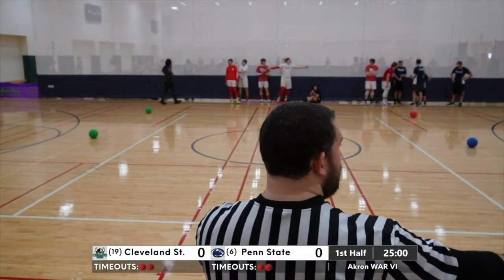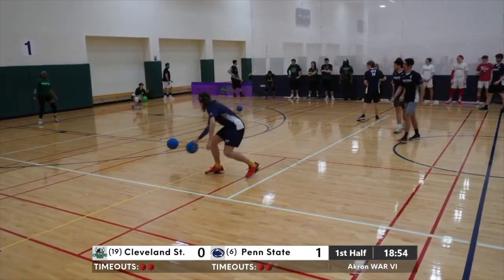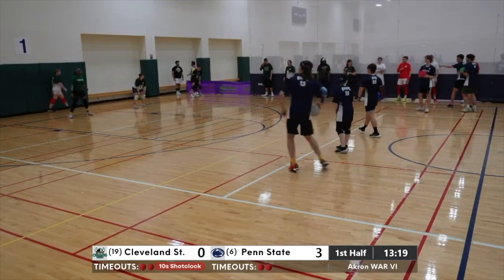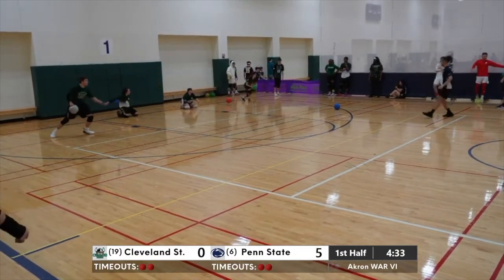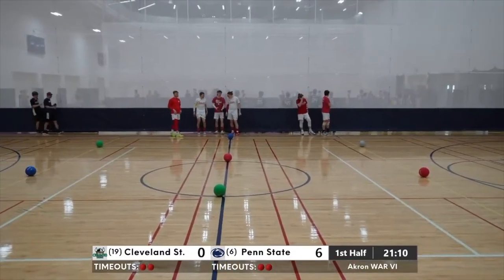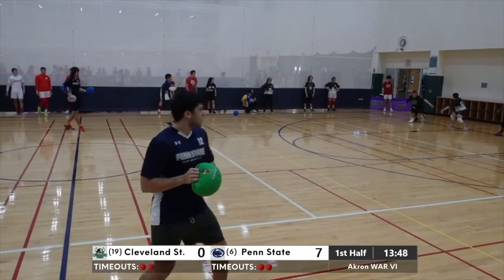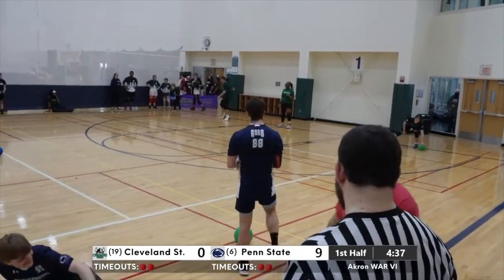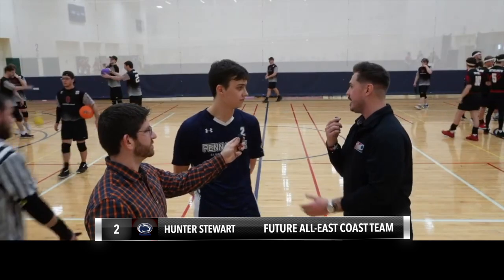2023 Akron WAR VI: CSU vs PSU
PSU defeats CSU 10-0.

Filmed by Sam Palumbo, alumni of THE Ohio State University, & Content Team member.